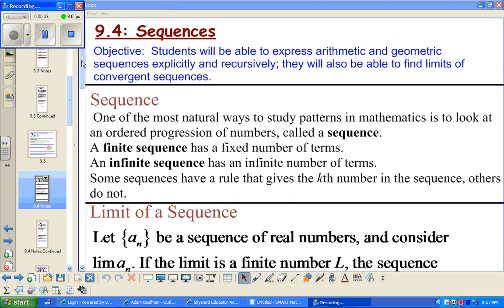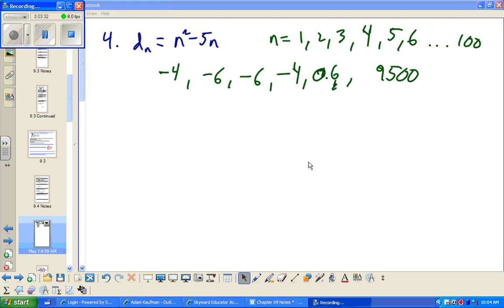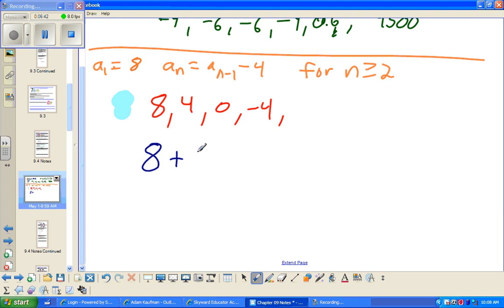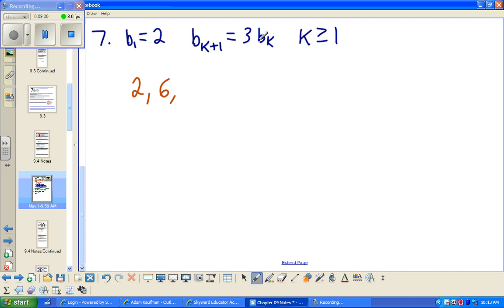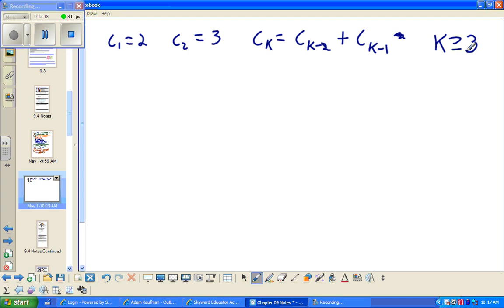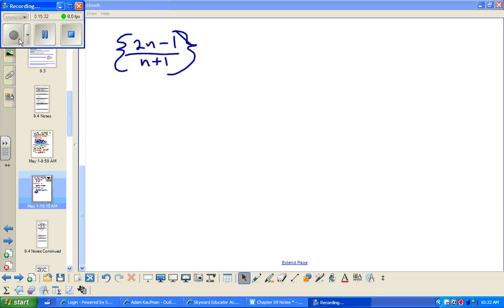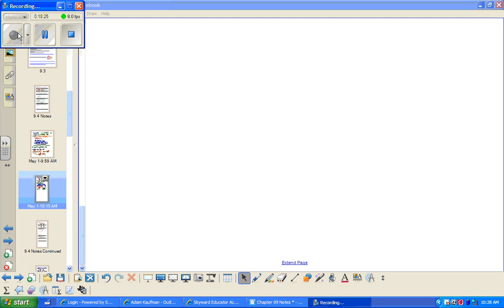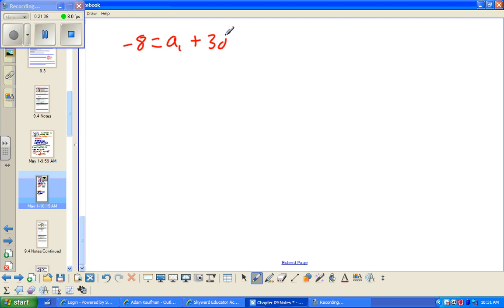9.4 Precalculus Notes Video Kaufman